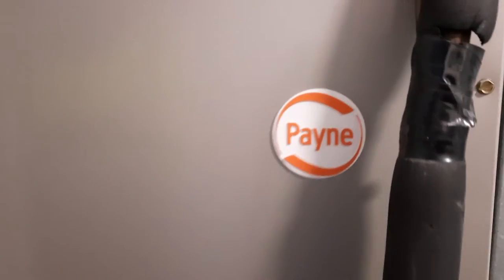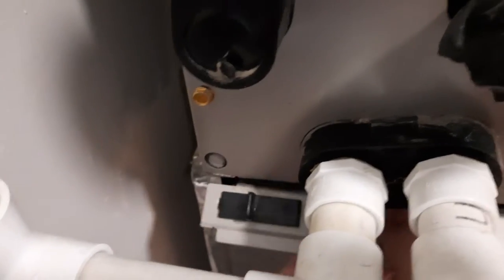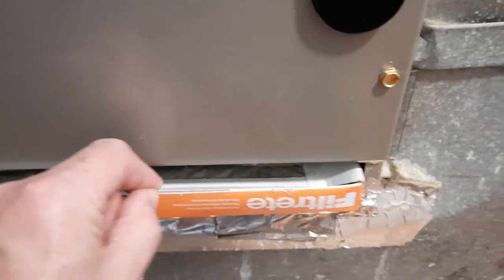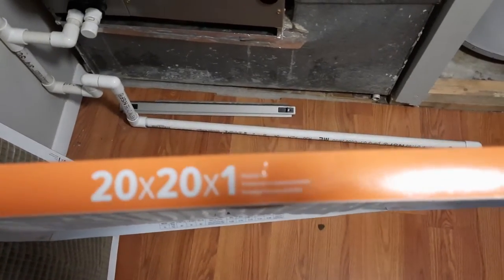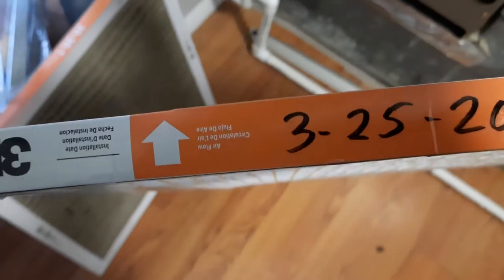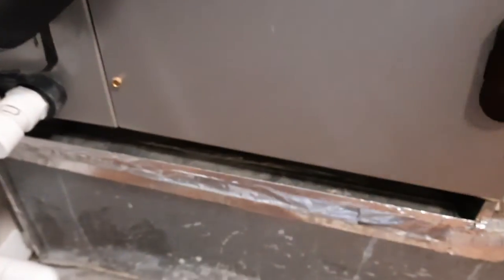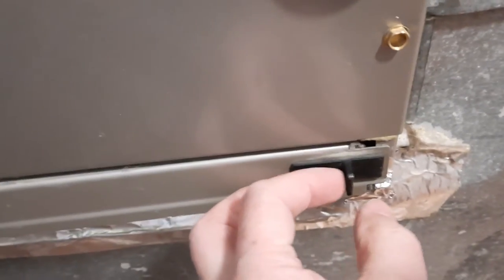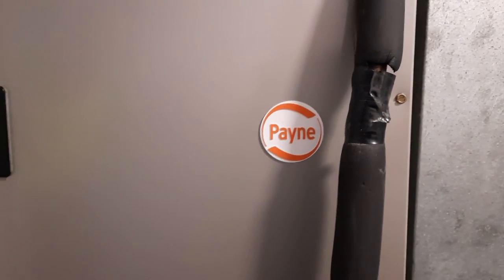Air filter replacement on Payne HVAC unit.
How to  replace air filter on Payne HVAC unit.